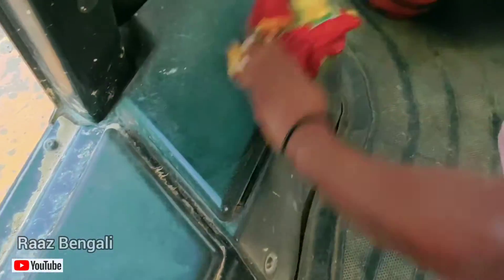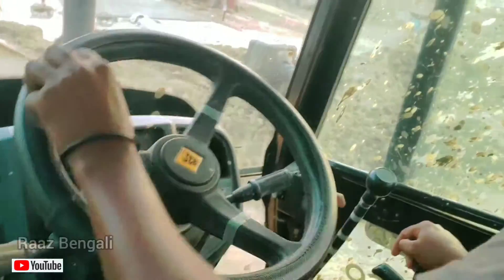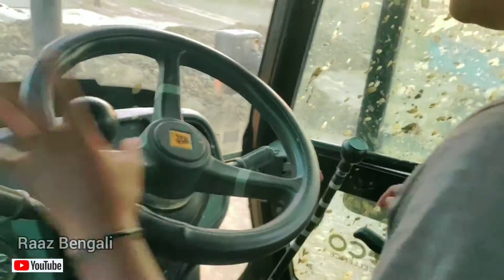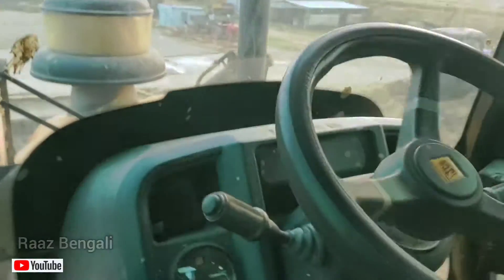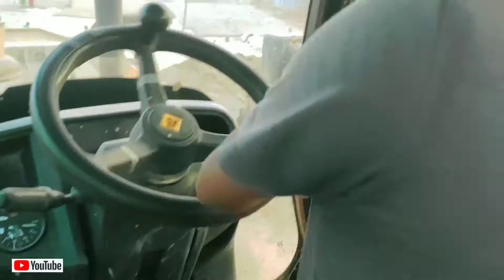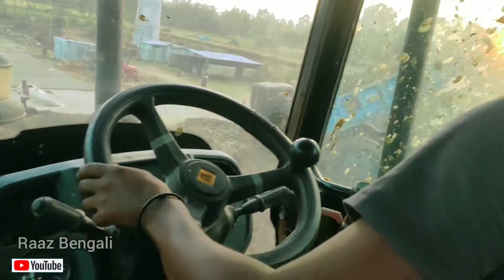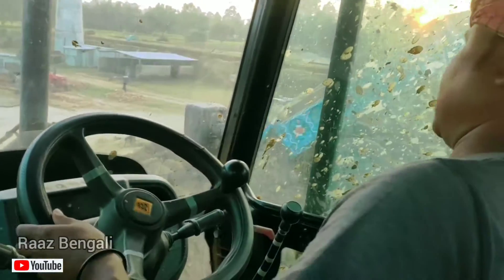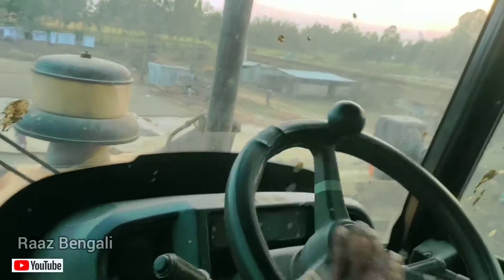Inside JCB/ JCB ride, feel the fun/ JCB ki khudai part2 👍👍👍👍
Topic- JCB ki khudai